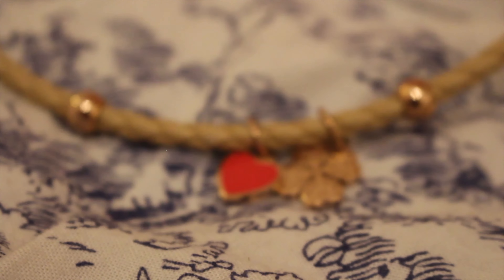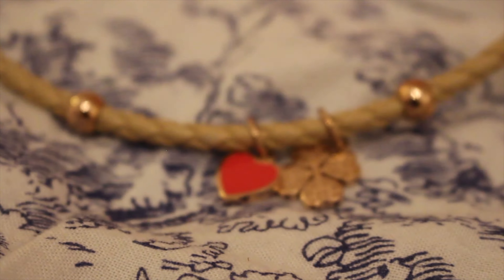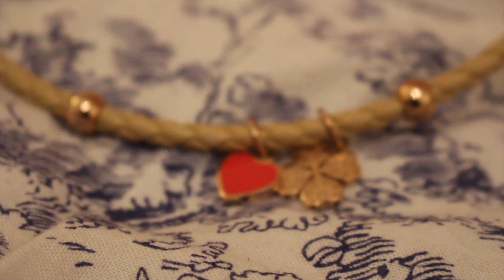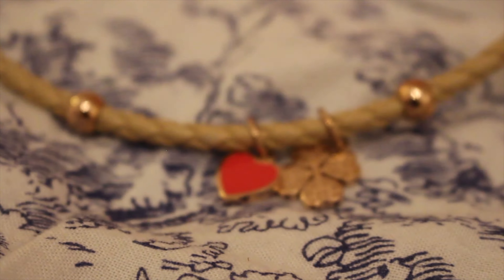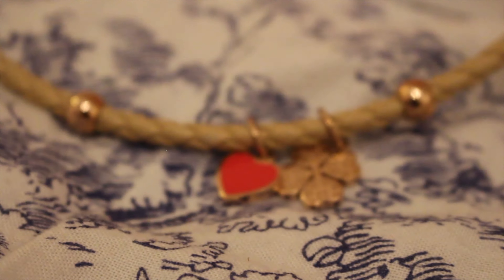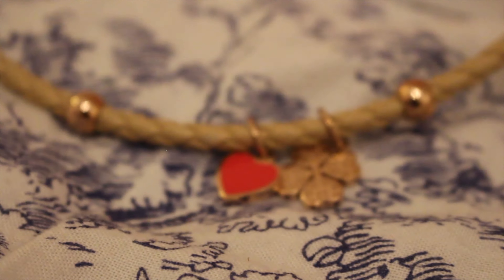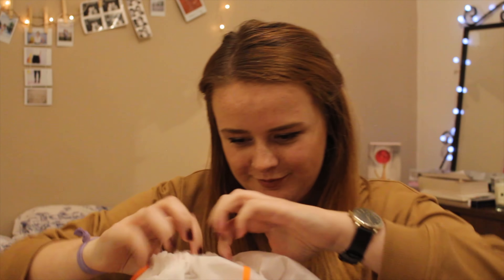Folli Follie new season haul!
Courtesy of the amazing team at Folli Follie, here's my top picks for the new season haul! So much love for a super cute brand.

Feeling Social?